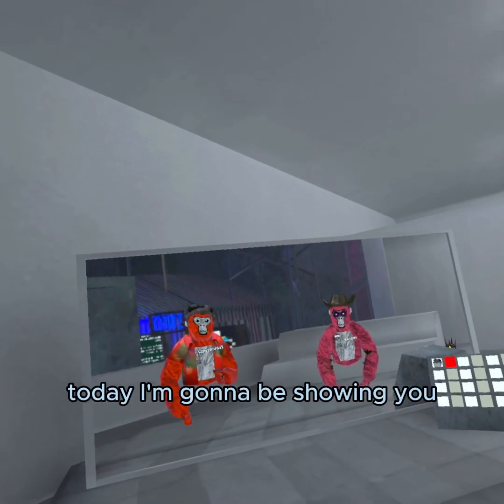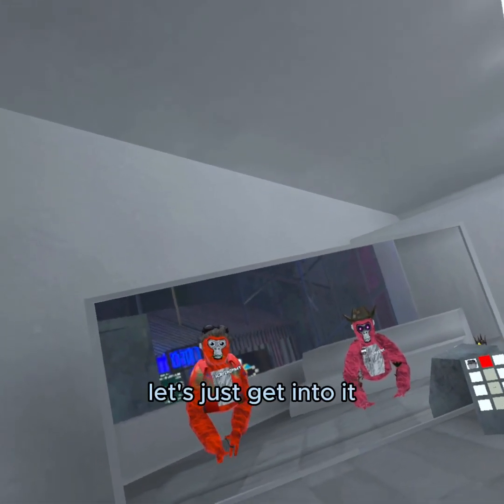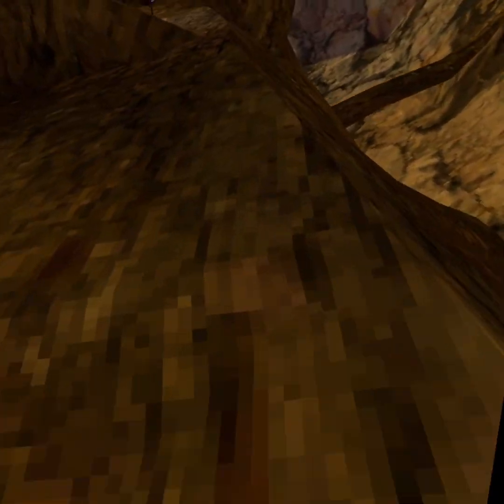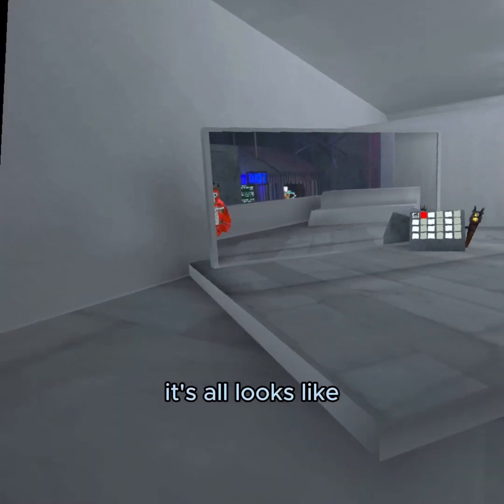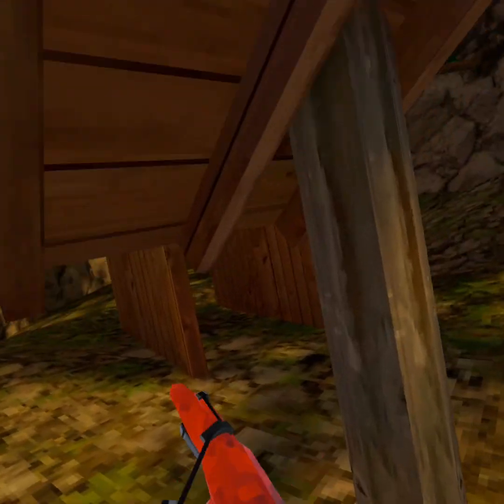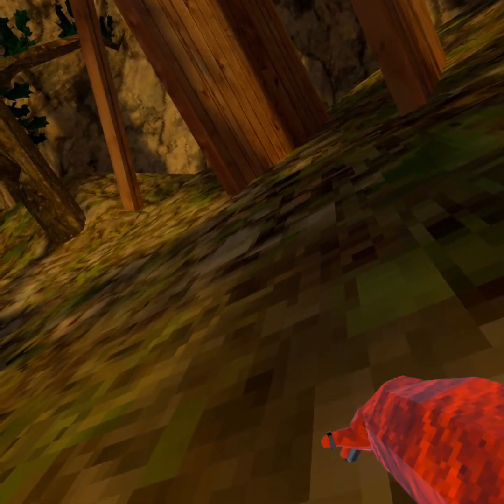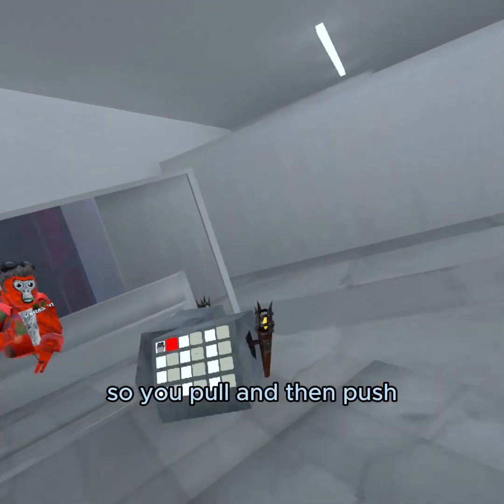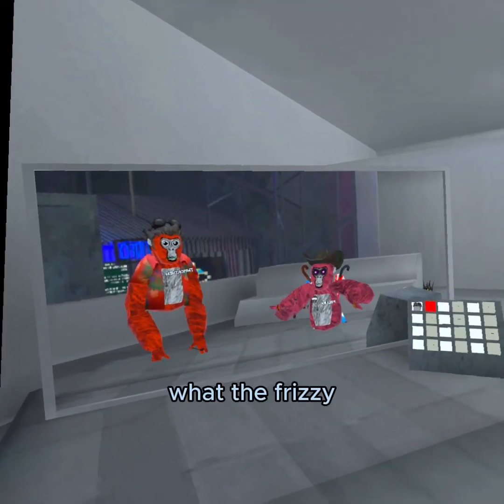How to Run Faster in Gorilla Tag!!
In this video, I show you two of the fastest ways to run in gorilla tag.